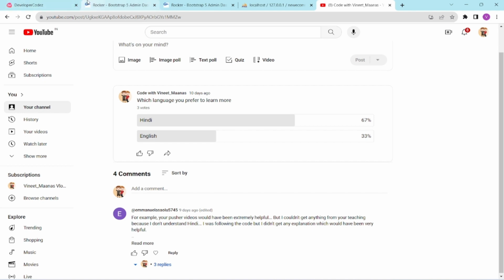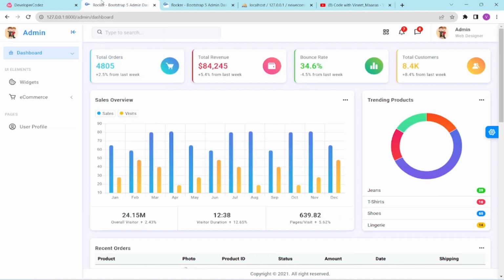In English Part 1|Build an E-commerce website using laravel with vue js in English | Introduction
In this tutorial you will learn how to create an E-commerce website from scratch using vue js with laravel backend in english .